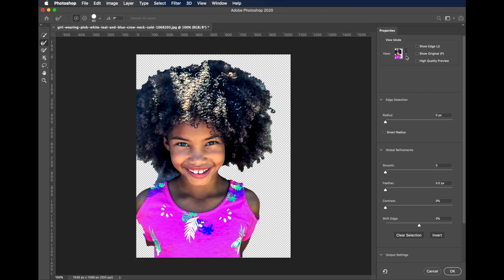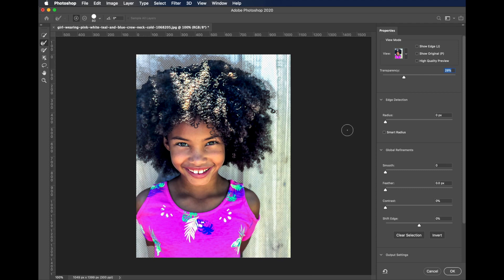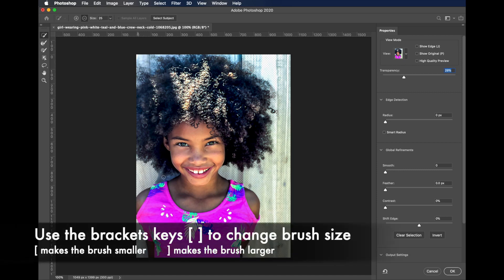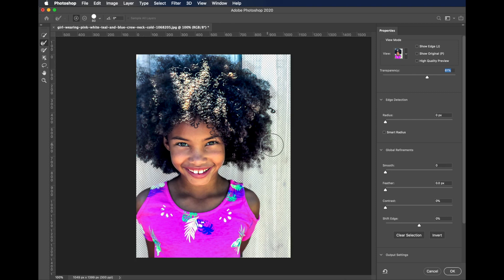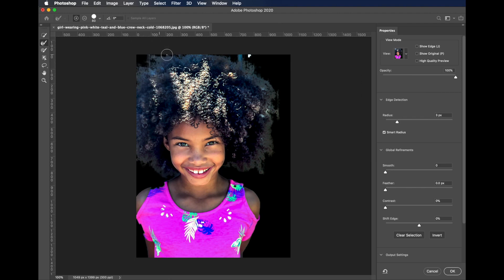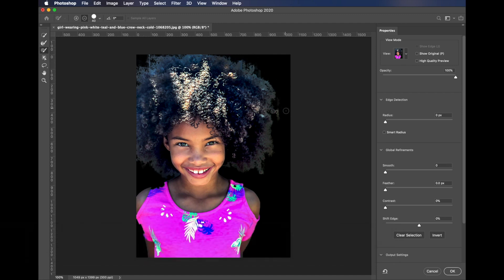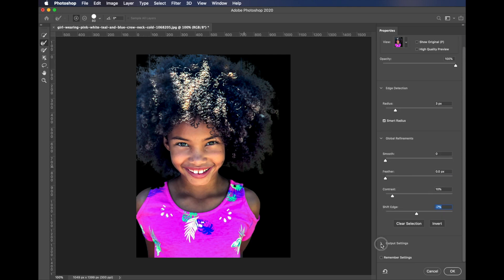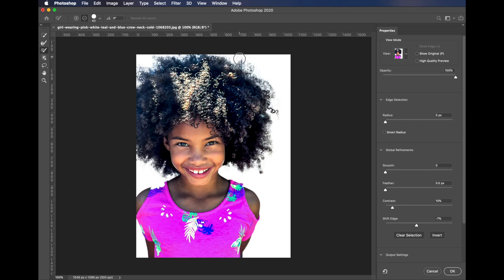Photoshop CC: Using Select and Mask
In this video, I've already made a rough selection of my subject, and then entered select and mask. I demonstrate how select and mask works to make difficult selections. This is part of lesson 6 in my advanced Photoshop and graphic design course, which is an open education resource